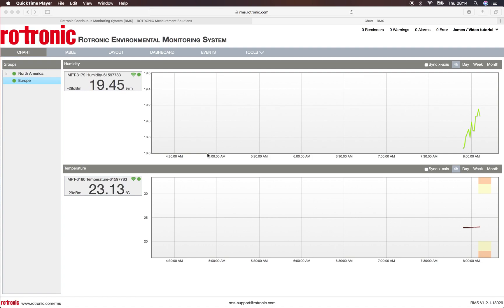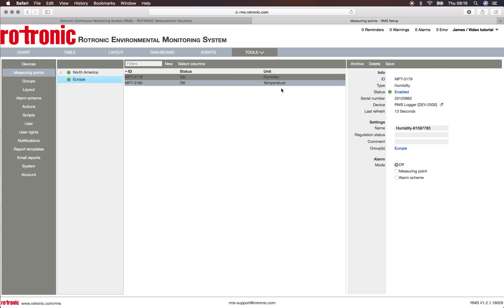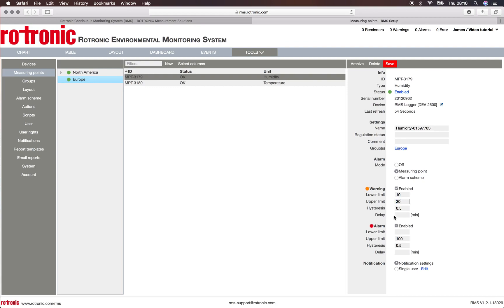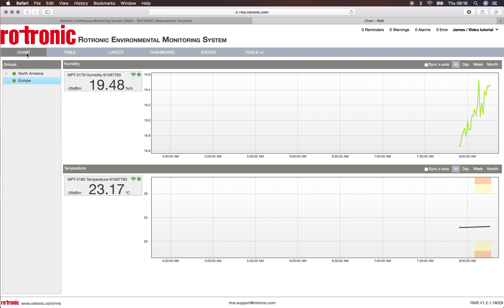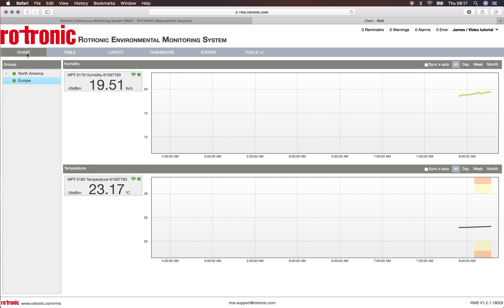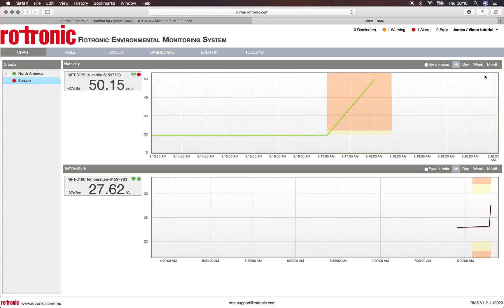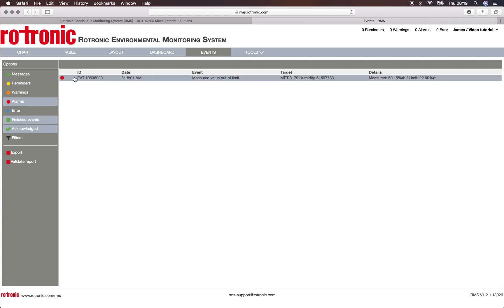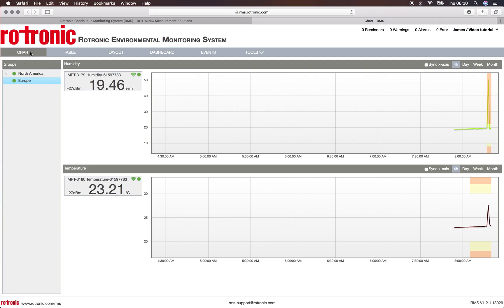RMS Tutorial: Konfiguracja alarmu dla punktu pomiarowego